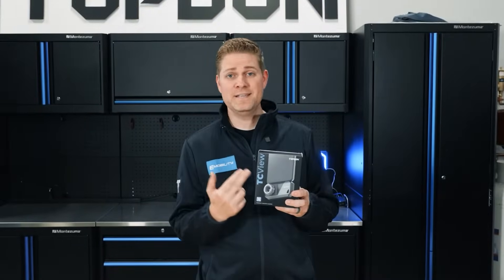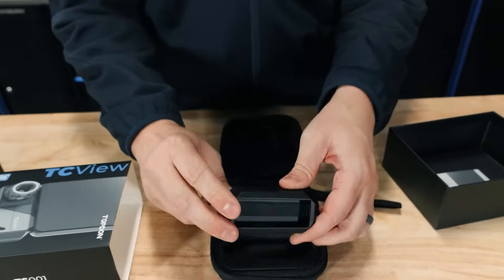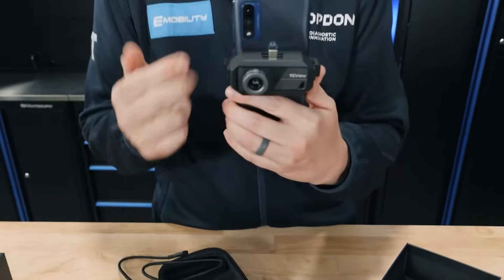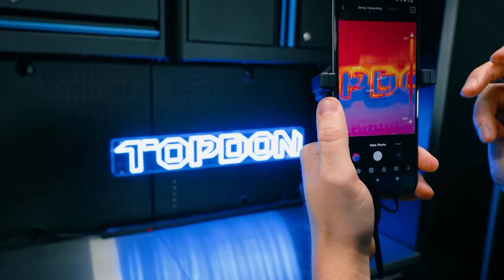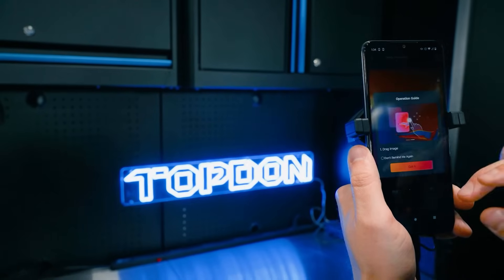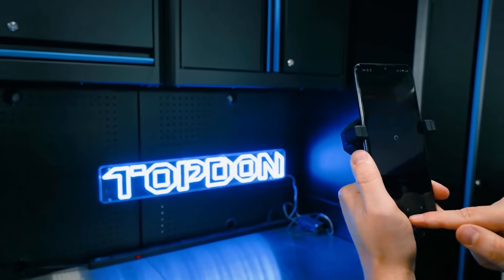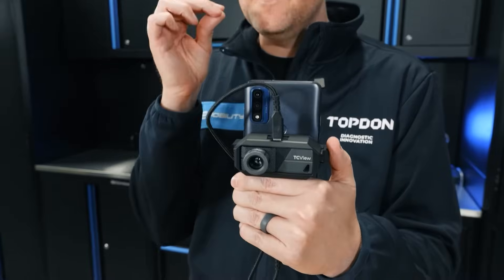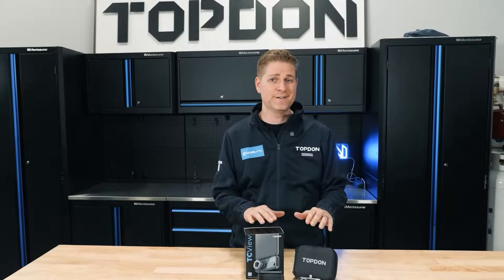TOPDON TS001 Overview | Long-Focus Android Thermal Imager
Discover the full functionality of the TS001 thermal imager with our comprehensive user guide and walkthrough.
Experience clarity from near to far, indoors, and out, with the TS001, the long-focus Android thermal imager. Its 9mm lens surpasses the TC001's 3.2mm lens, extending your shooting range for diverse outdoor thermal imaging tasks.

The TS001 boasts superior image quality with a 256x192 infrared resolution and a smooth 25Hz frame rate, ensuring every detail is captured with precision. Its adjustable lens covers infrared imaging needs from 0.1 to 500 meters, catering to applications including building inspections, agriculture, forestry, outdoor tracking, and more.

Equipped with both measurement and observation modes, the TS001 provides accurate temperature readings and intuitive insights into heat distribution. Perfect for professionals like home inspectors, automotive technicians, electricians, and beyond, the TS001 empowers you to detect, diagnose, and resolve issues with unparalleled clarity and efficiency.